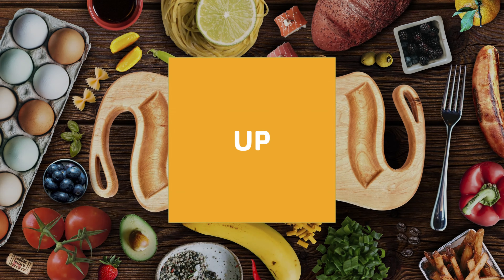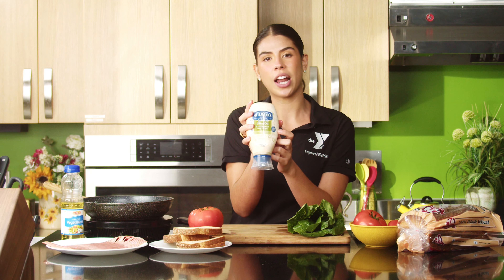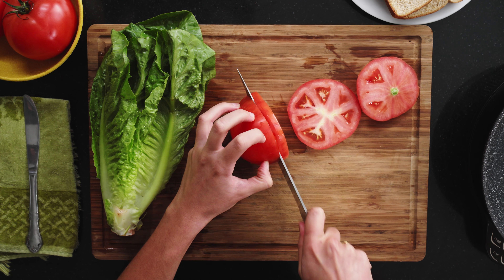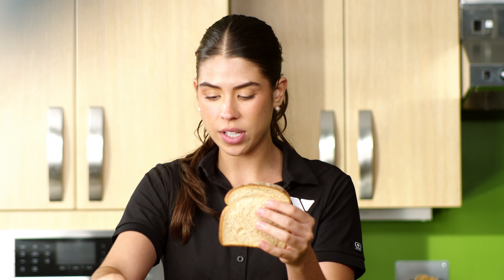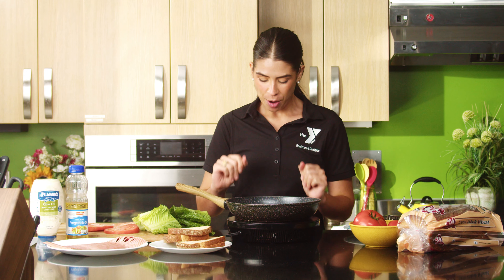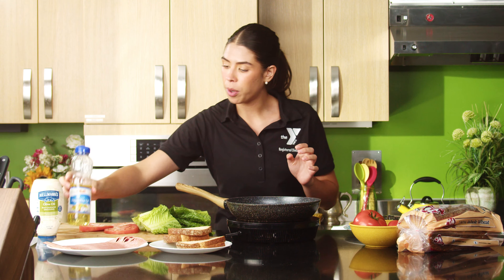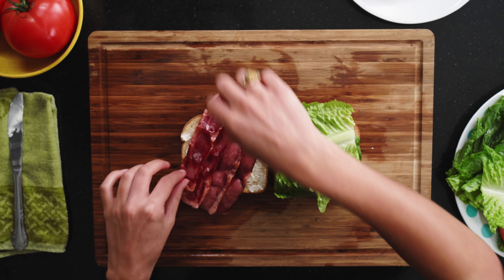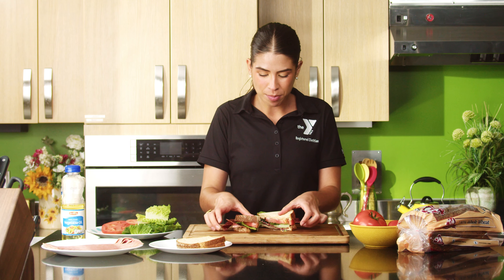Cook It Up! - BLT